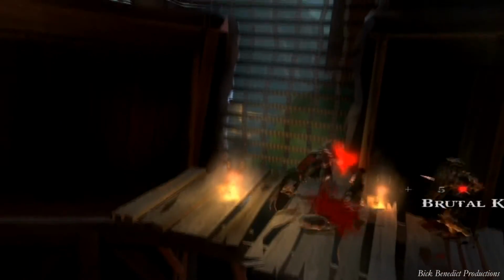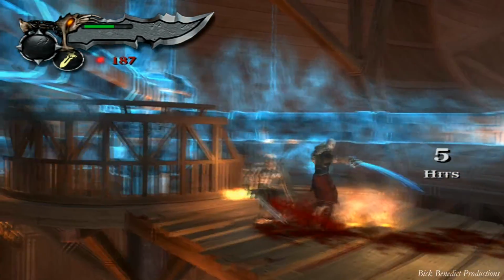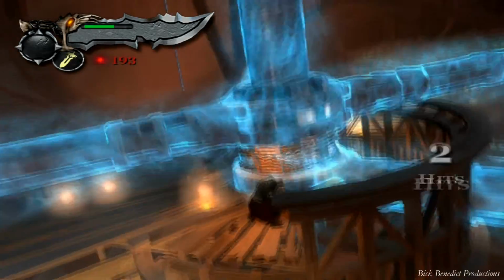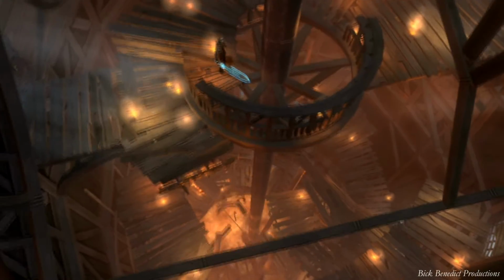God of War 2 | Titan (Very Hard) Difficulty Guide w/ Commentary | Part 3 Colosus Boss Fight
God of War 2 played on Titan mode difficulty. This is a full guide for Very Hard mode with an accompanying audio commentary.